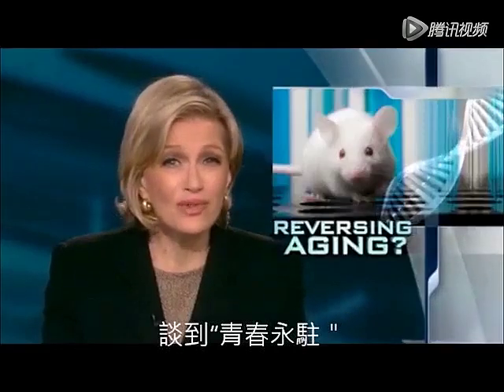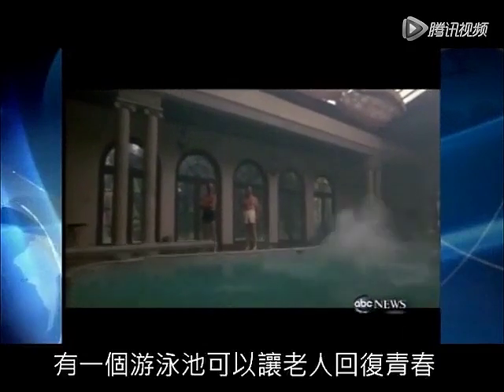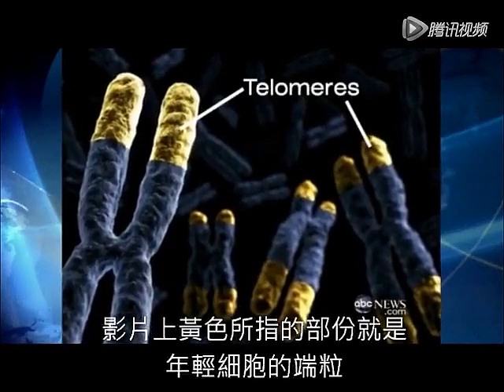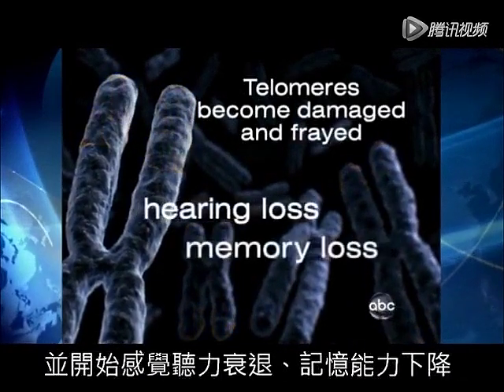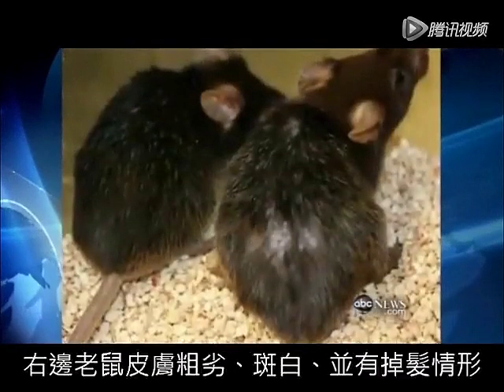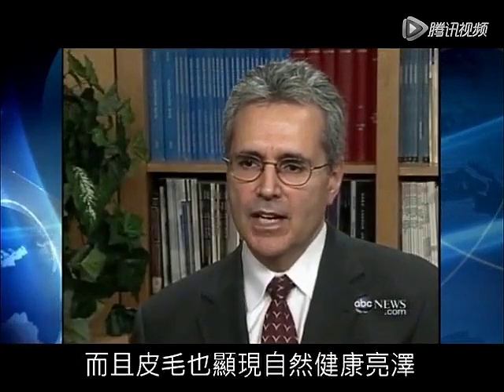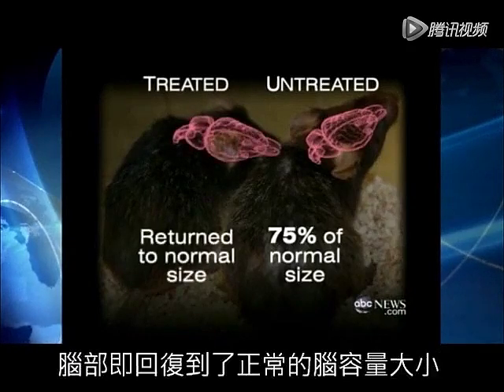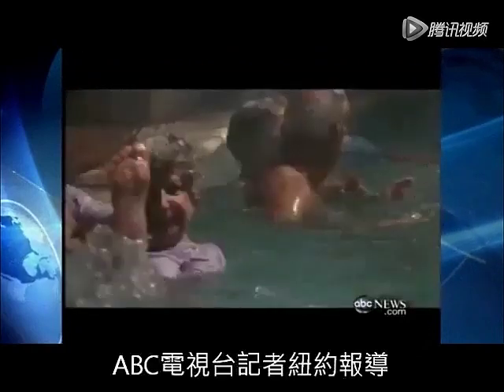美国ABC报道端粒是不老的秘密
郑医师微信号：simoncheng0923